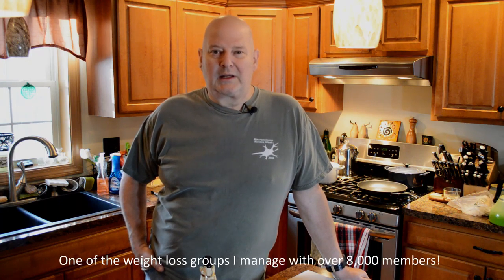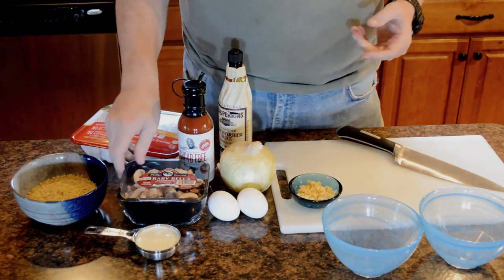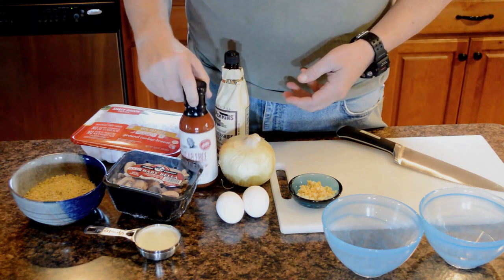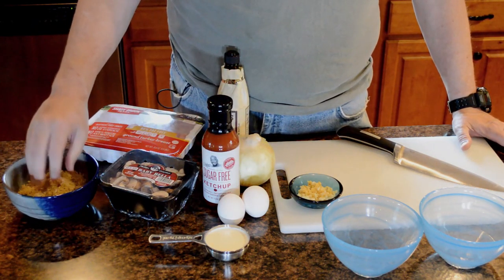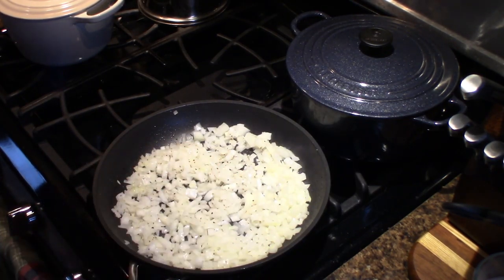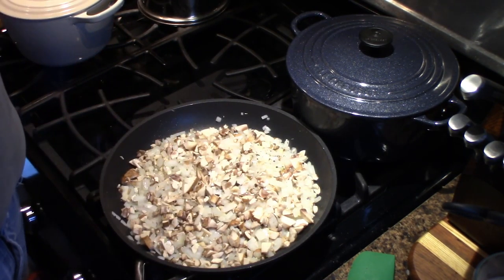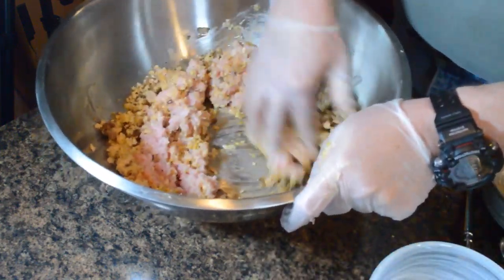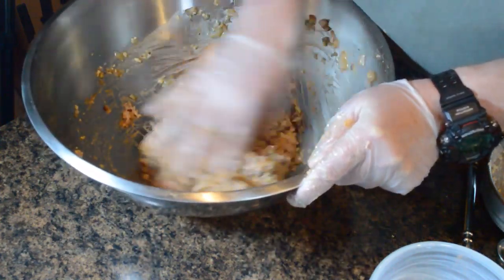Dave's Healthy Meatloaf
Just a healthy Turkey meatloaf for my friends!